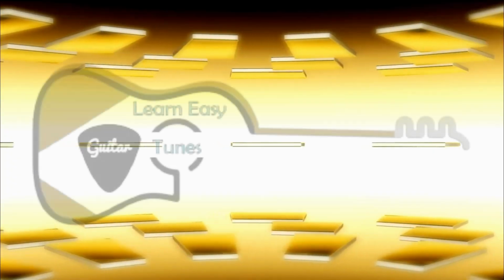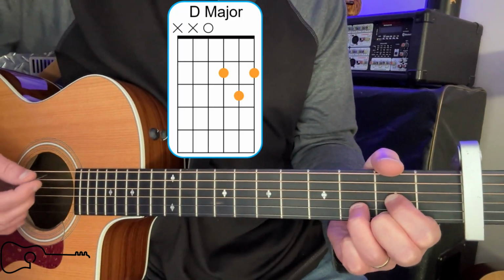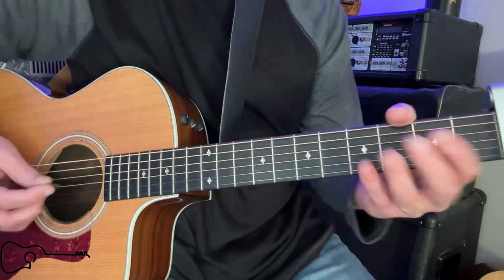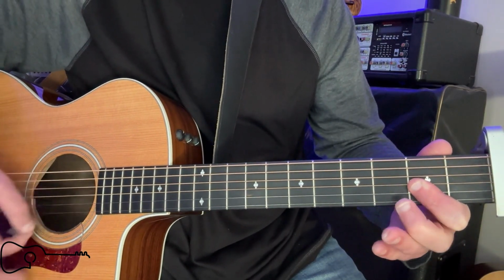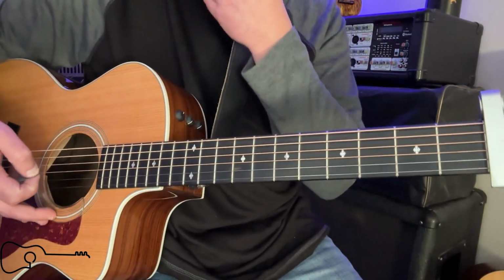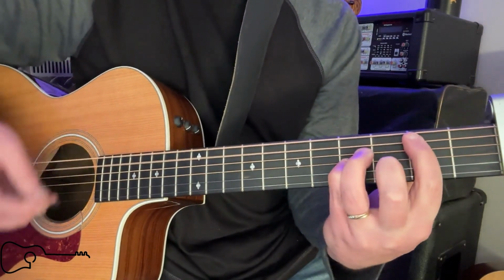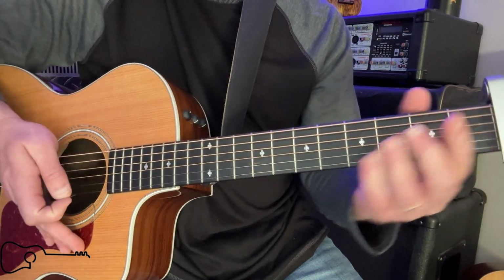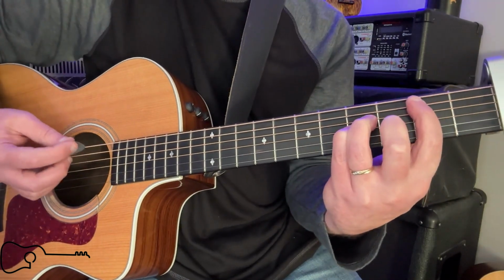Learn in 9 Minutes! 'Where the Wild Things Are' Luke Combs Acoustic Guitar Lesson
🎸 Want to learn more songs like this?
I’ve put together special Guitar Song Packs — themed collections of my most popular lessons + chord & lyric sheets so you can play straight through without searching around.

This is a guitar tutorial for you to learn how to play the song by Out Where the Wild Things Are by Luke Combs. Today in this video guitar lesson, I'm going to teach you how to play the chords and make it fun in the process! I will sing just enough to help you keep position in the song and make it easier for you! Learn Easy Guitar Tunes is a place for beginners, intermediate and advanced players to learn how to play your favorite hit country and rock songs by many different country artists.

In this video:

Chords Overview (00:00 - 00:51)
Intro and First Verse (00:51 - 02:58)
Strumming Pattern and Verse Details (02:58 - 04:02)
Chorus Structure (04:02 - 05:53)
Bridge and Final Chorus (05:53 - 08:48)

Taylor 214 Deluxe Grand Auditorium
Elixir Strings